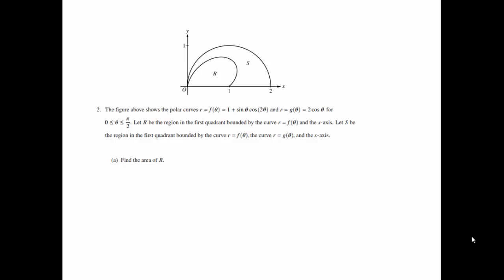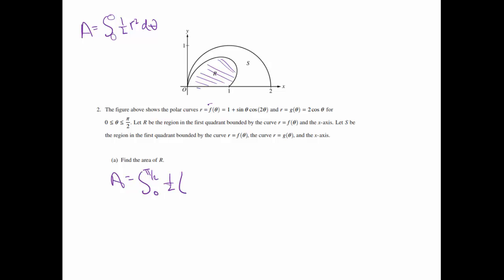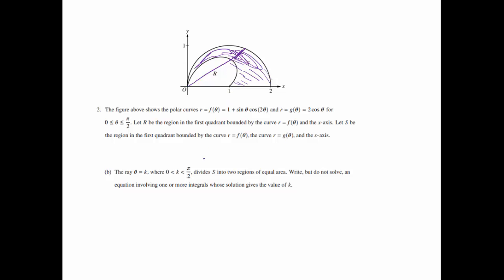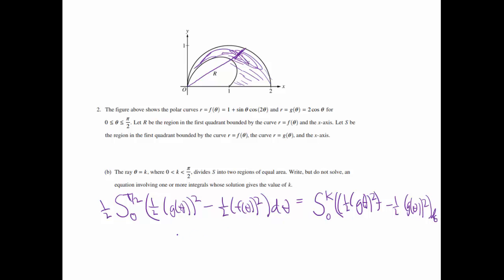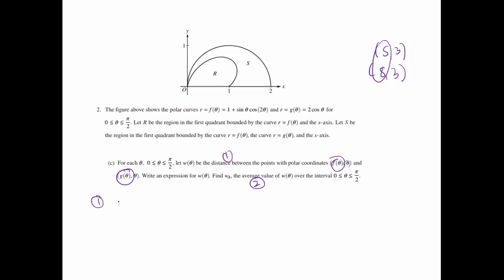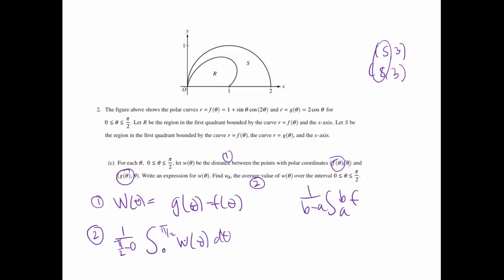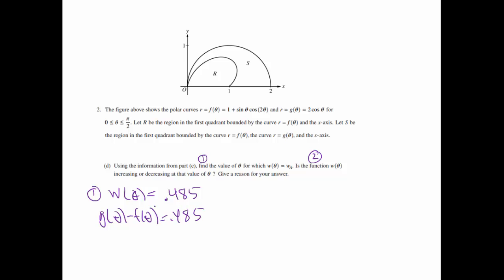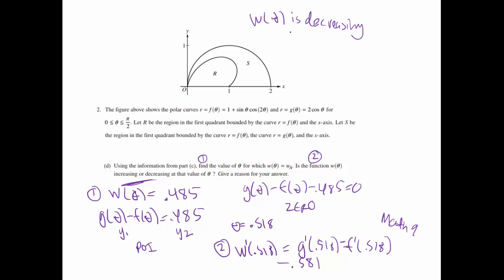2017 BC FR 2